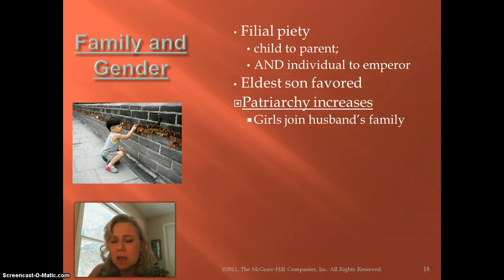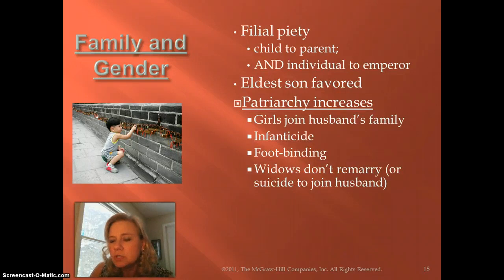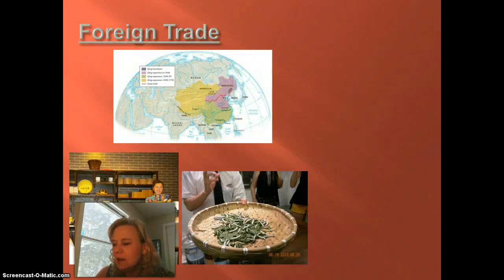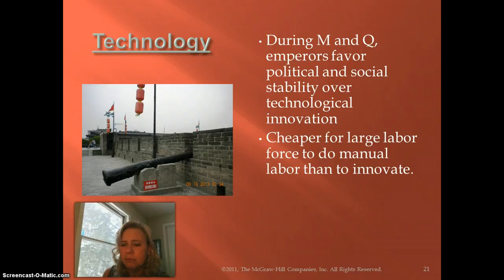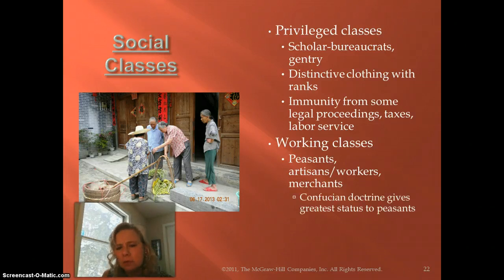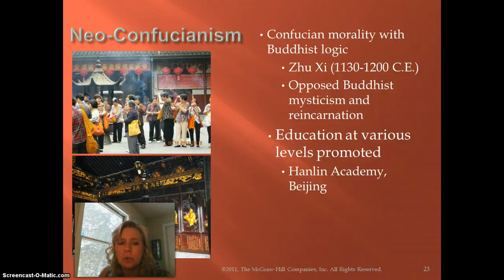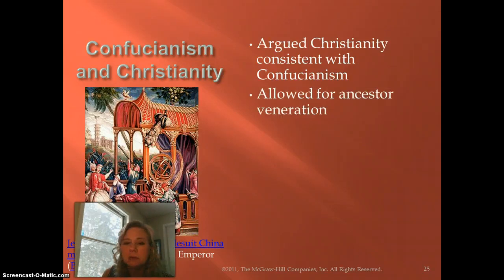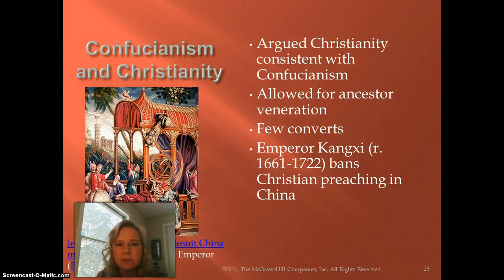Ming and Qing, Society and Culture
Completion of Chinese portion of lecture from ch. 26